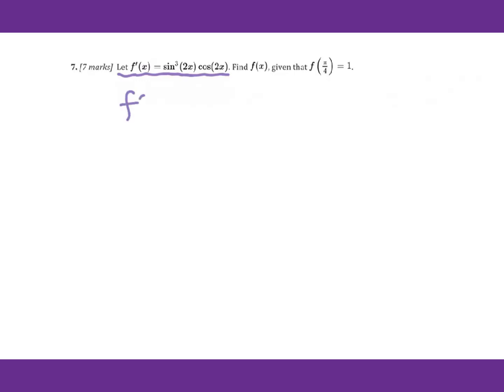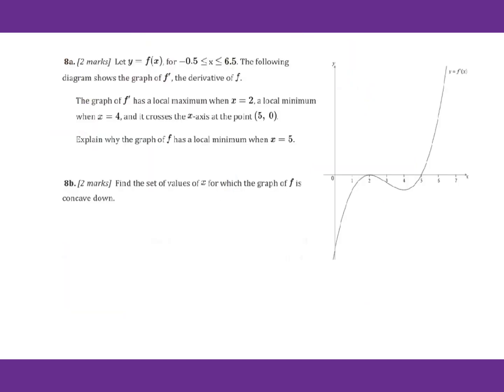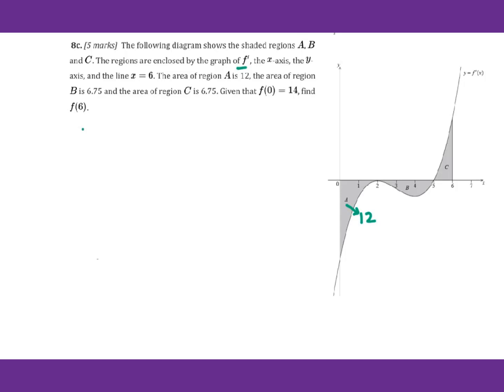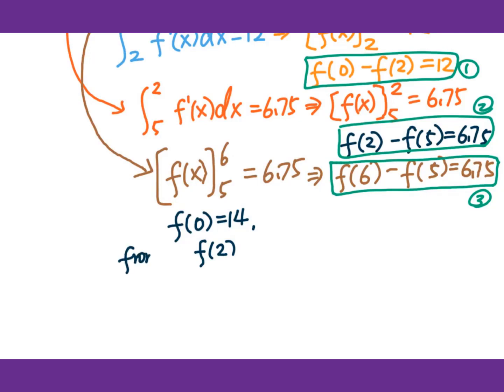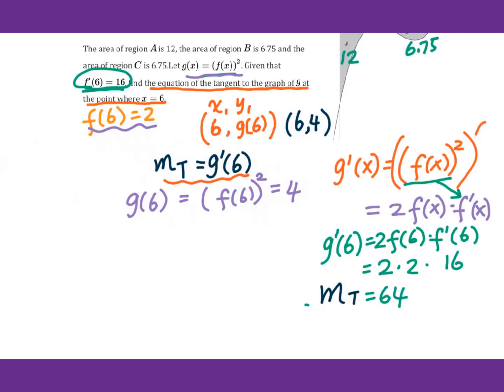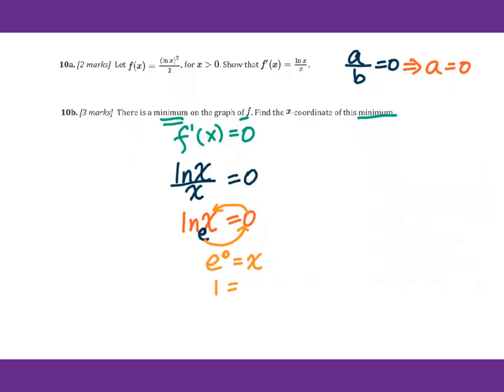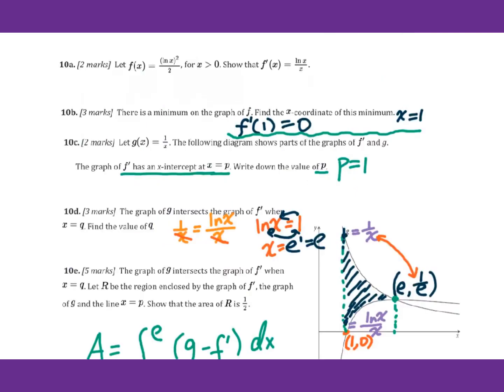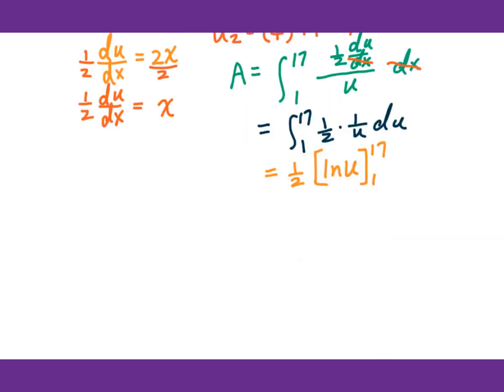IB Math SL Review for Calculus (2)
IB Math SL Review for Calculus